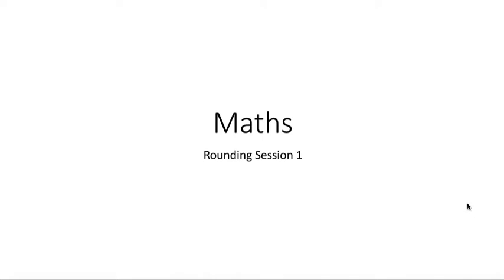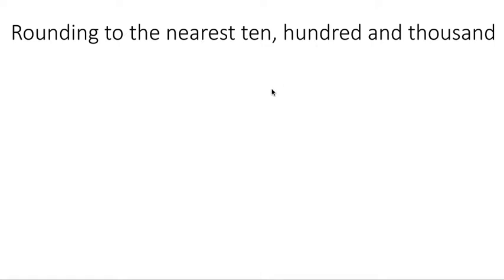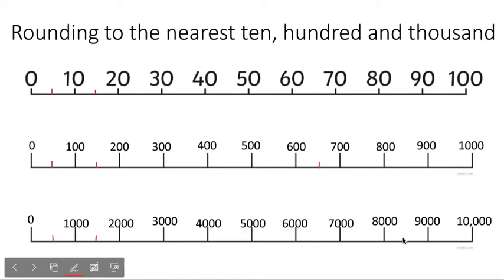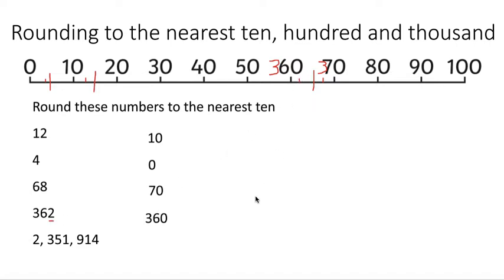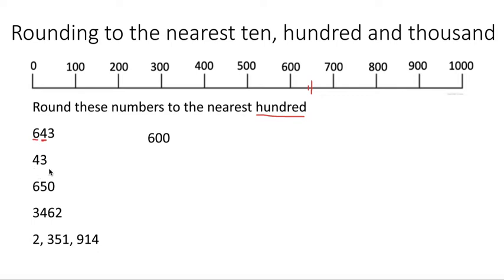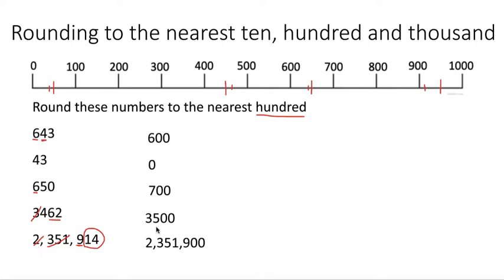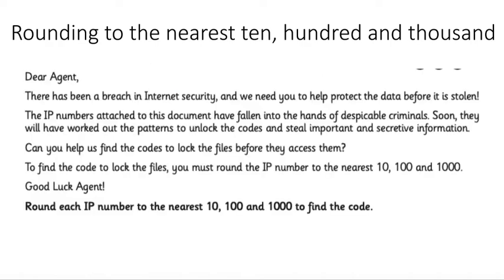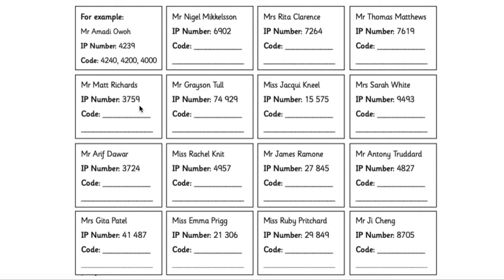Maths Rounding Session 1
For this you will need a pencil and a piece of paper.
Upload your answers to Class Dojo.